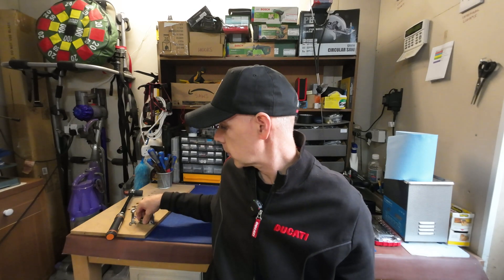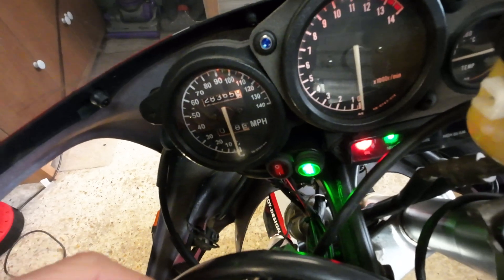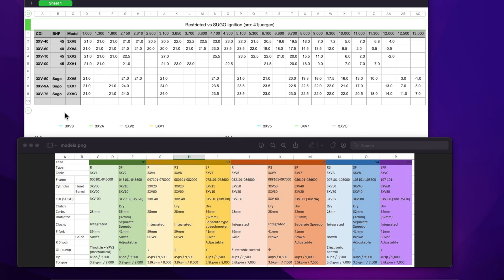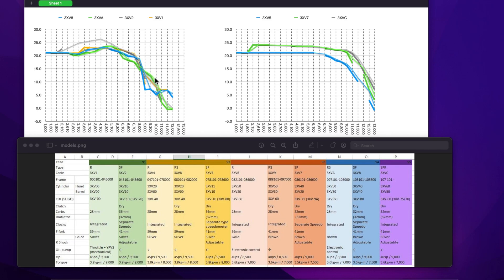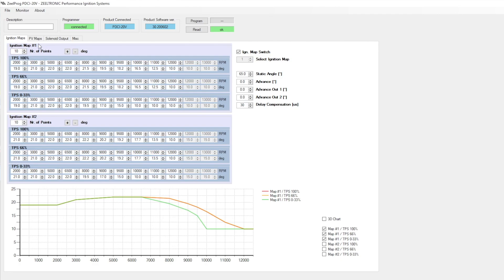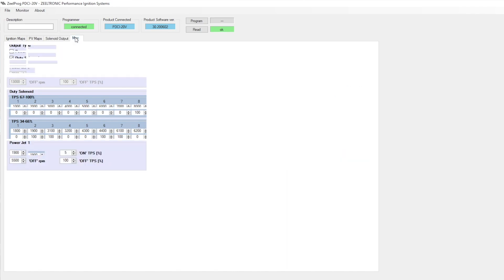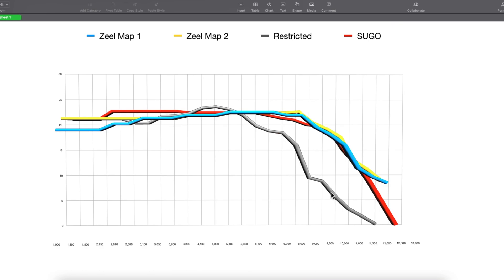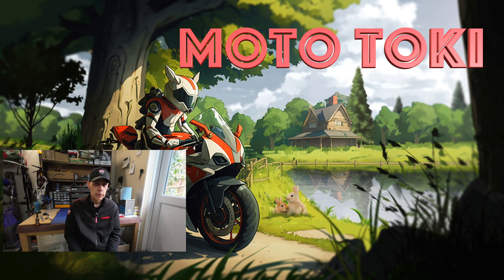2 Stroke Ignition - Configuring Zeeltronic programmable ignition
Warning: This is not a 12,000 rpm video! What I'm looking at here is the theory and thinking behind ignition mapping for the TZR 250 using the Zeeltronic programmable CDI.

At 2:00 I mention you do not get the connectors if buying direct - this is wrong! Zeeltronic do supply with the connectors fitted now - Thanks for the correction Borut!

Two stroke tuning is an ancient and mysterious art, but using spreadsheets I can visualise some of this and understand how Yamaha have gone about restricting the TZR for the home market - and most importantly, learn how to derestrict it! I have bought this myself and am not sponsored for my views!

00:00 Introduction
02:35 Zeeltronic extras
04:14 Research and science
07:04 Restricted vs Unrestricted
08:45 Zeeltronic configuration
15:35 Ignition map comparison
17:45 Conclusions